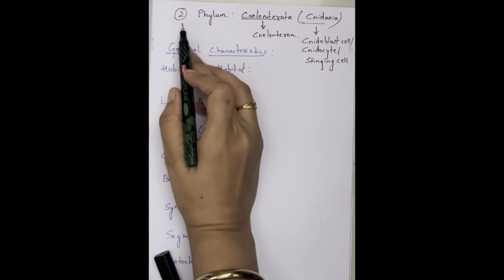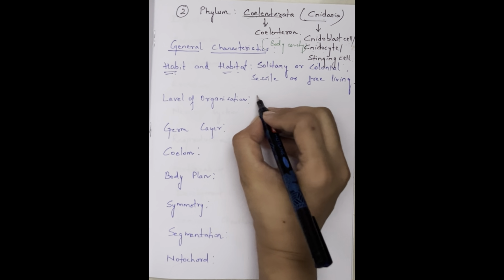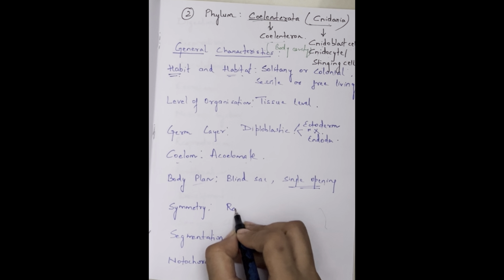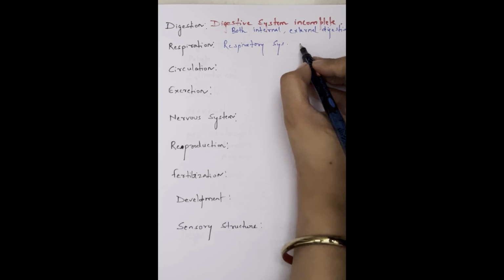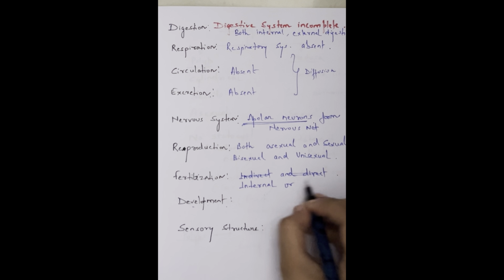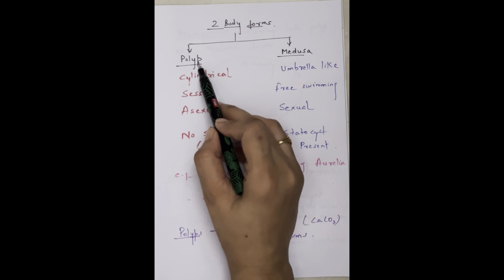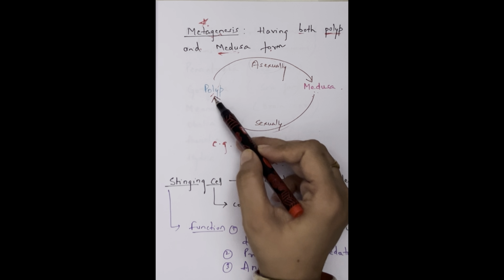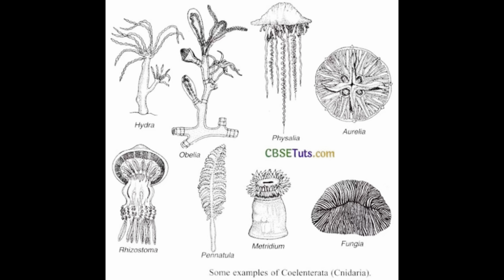Animal Kingdom || Class 11 || Coelentrata